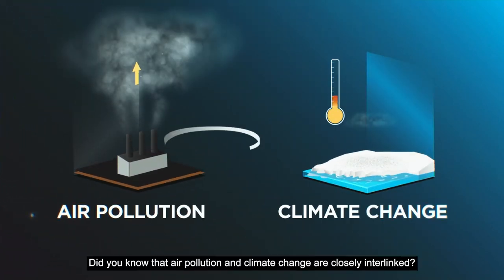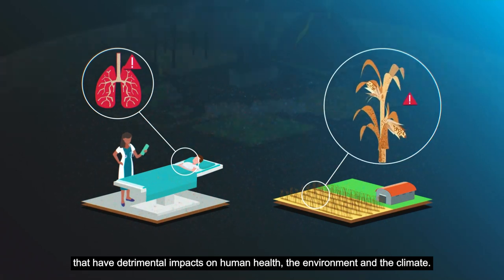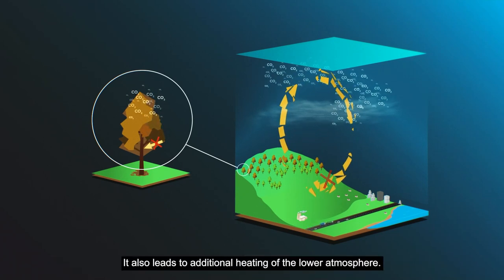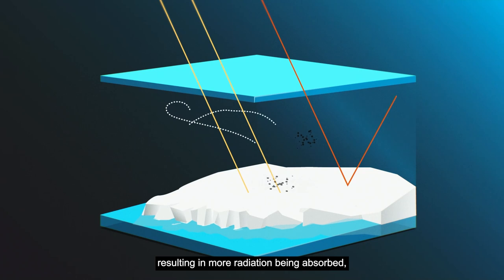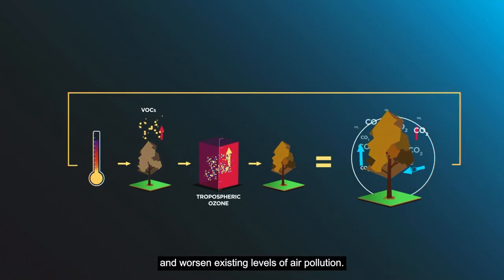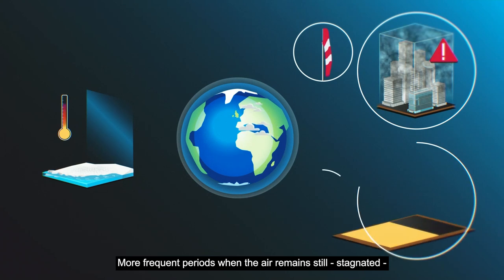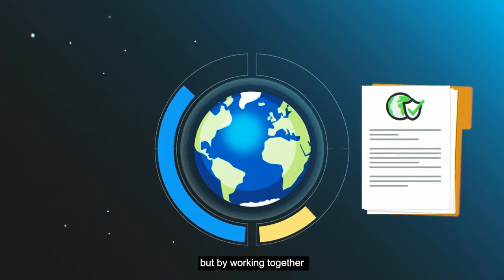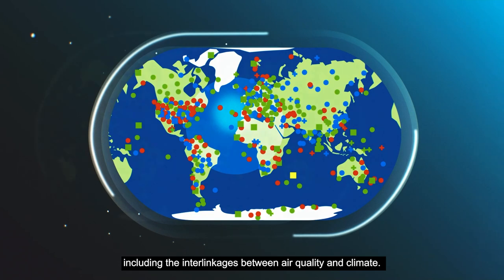Connections between air quality and climate - English - Sept. 2021